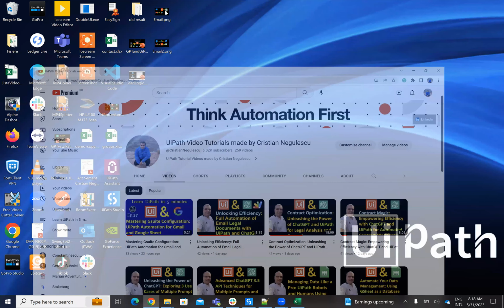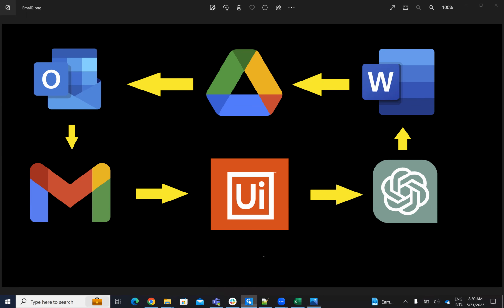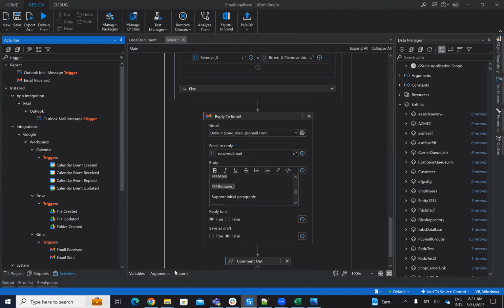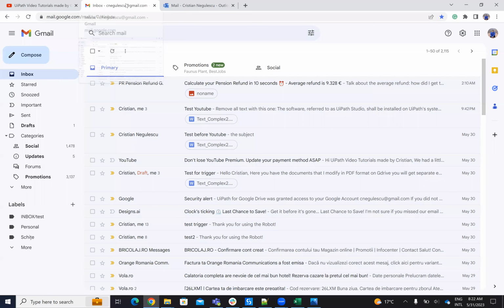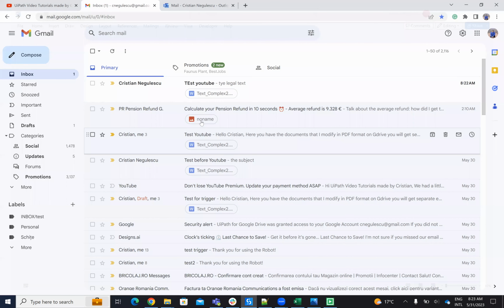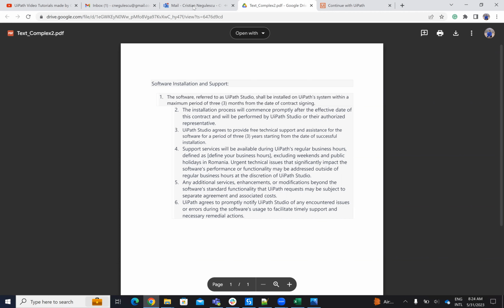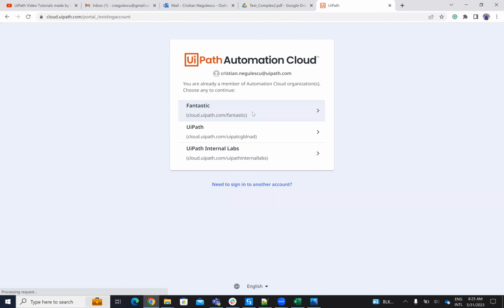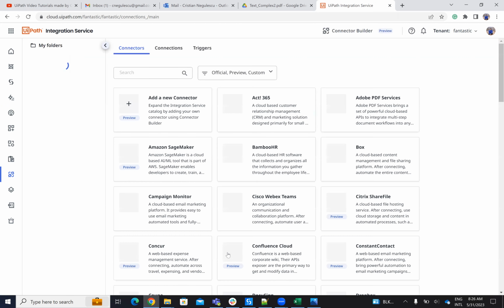The Future of Paperwork: Automated Document Creation with UiPath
In this video, we explore "The Future of Paperwork" and how automated document creation with UiPath is revolutionizing the legal industry. Discover how legal professionals can leverage UiPath's capabilities to streamline their workflows, from creating AI contracts to automating legal stuff like email management and document handling.

Join us as we delve into the world of legal automation, showcasing practical examples of how automation lawyers are integrating UiPath to enhance efficiency in contract management. With the rise of AI legal assistants, we examine the role of advanced technologies such as ChatGPT in contract automation and email automation, enabling seamless communication and document generation.

Learn about the power of trigger automation and mail triggers in optimizing legal workflows, and see how RPA contracts are transforming traditional paperwork processes. Whether you're interested in smart contracts or looking for ways to improve your legal RPA implementation, this video is packed with insights that will help you navigate the future of paperwork effectively.

Don't miss out on understanding how UiPath documents and workflows can pave the way for a more efficient legal practice. Tune in and find out how you can stay ahead in the rapidly evolving landscape of legal technology!

0:00 Intro
0:20 The purpose of the movie
1:25 Explaine triggers in UiPath
4:00 Test workflows
6:50 Logic inside orchestrator
8:40 Subscribe to my channel